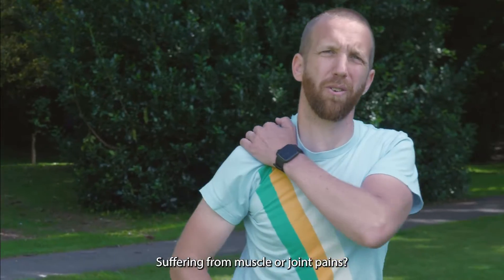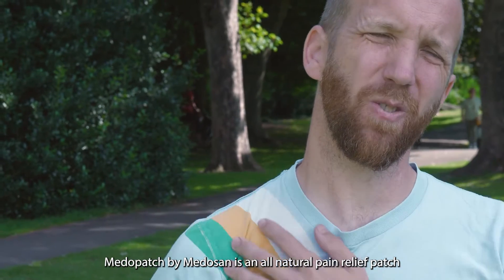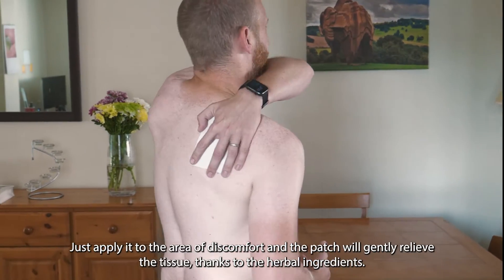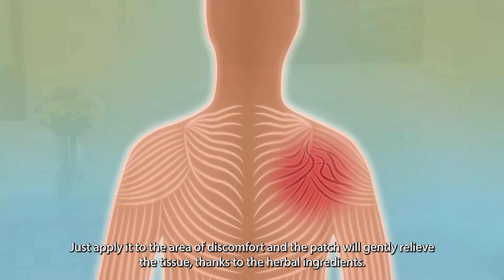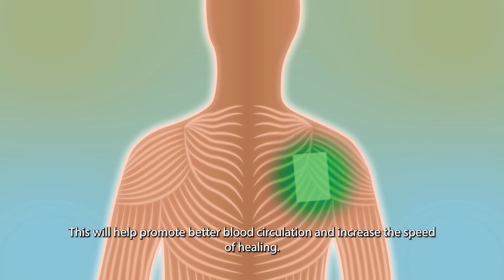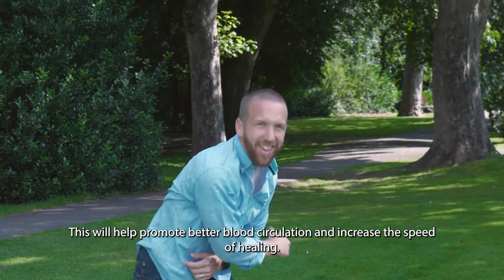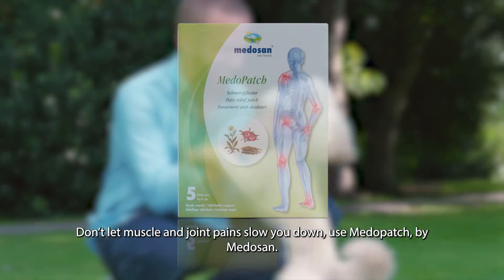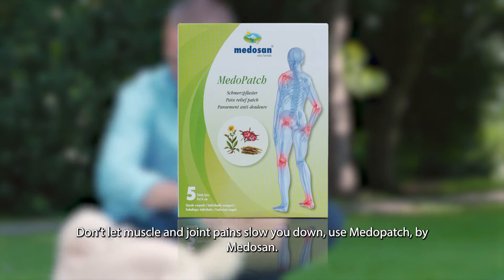Medosan Medopatch Pain Relief Patches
Medosan pain relief patches have an effective formulation is ideal for muscle and joint pain, for rheumatic complaints, sports trauma, neck tension and pain in the lumbar region.
Contains 5 natural pain killers
Innovative anti-pain patch
Lasting effects for up to 24 hours.
5 patches
Individually packaged
Dermatologically tested & hypoallergenic